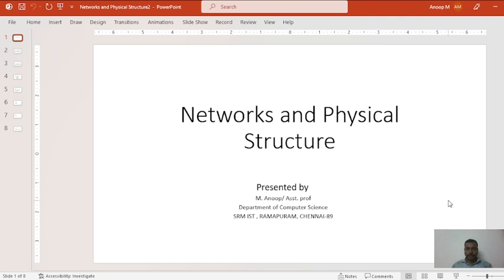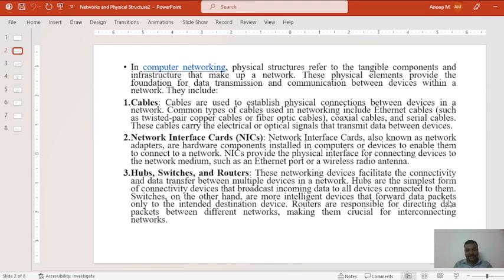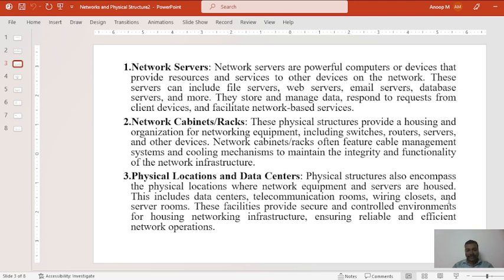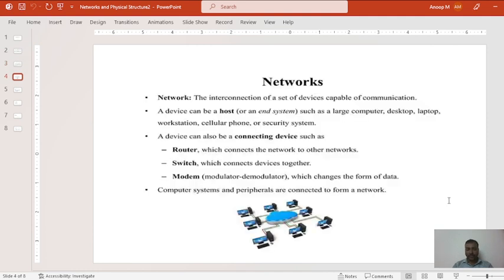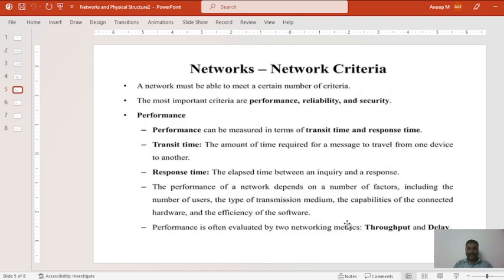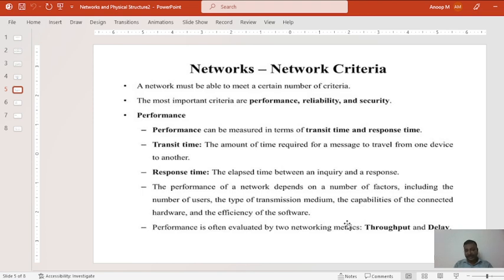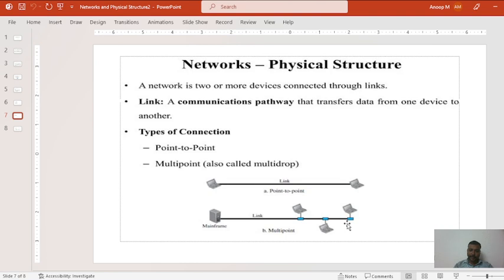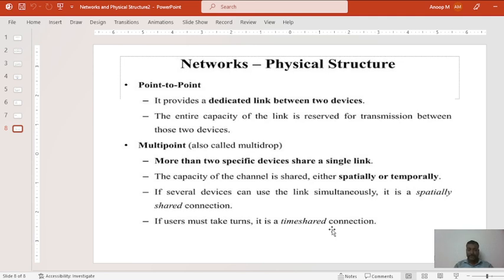Networks and Physical structure